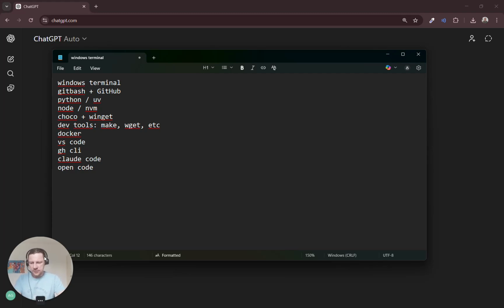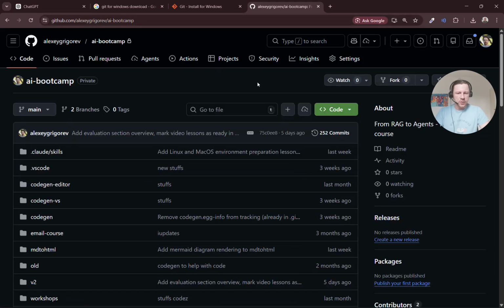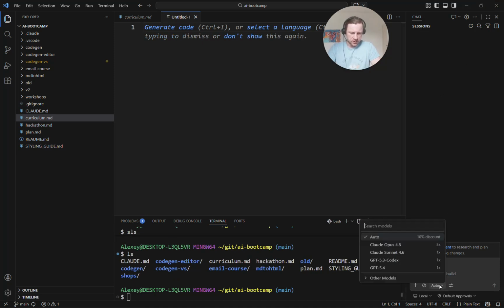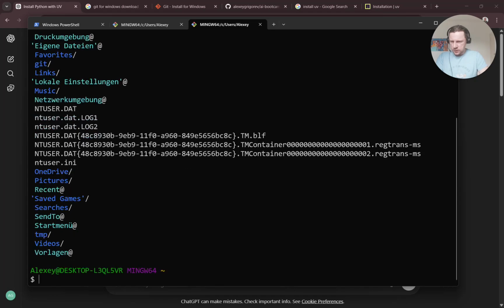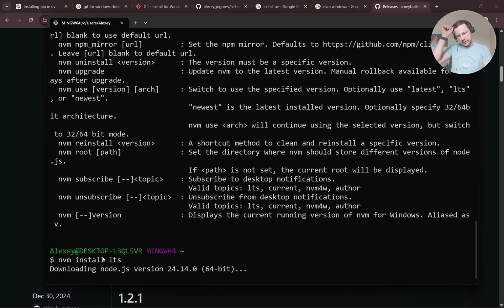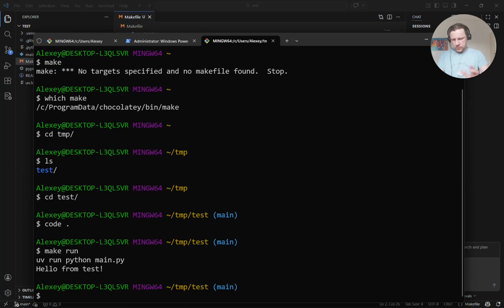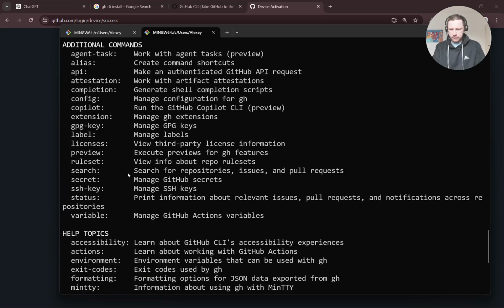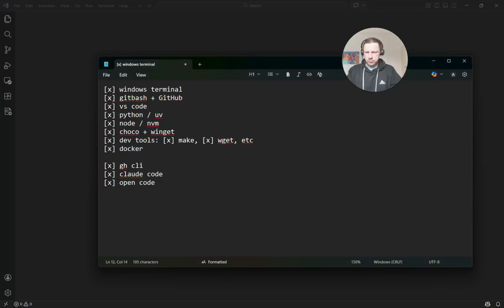Complete Windows 11 Dev Setup: Git, Python, NodeJS, Docker, VS Code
In this video, I’m documenting my process of setting up my new Windows computer, which includes installing various tools like Windows Terminal, Gitbash, Python, Node.js, Docker, and Visual Studio Code. I’m starting from scratch to ensure a clean slate and will be improvising along the way, so it might be a bit lengthy.

00:00 Introduction – Setting up a new Windows dev machine
01:47 Installing Git for Windows (Git Bash)
04:31 Adding Git Bash to Windows Terminal
05:04 Configuring terminal settings (font, layout)
07:37 Configuring GitHub access (SSH keys)
11:19 Installing Visual Studio Code
15:53 Installing Python with UV
18:41 Creating a global Python setup
27:49 Installing Node.js with NVM
30:36 Installing Winget and Chocolatey
37:06 Installing Docker Desktop
42:00 Installing GitHub CLI
44:02 Installing Cloud Code
45:21 Installing OpenCode Desktop
48:22 Installing VS Code extensions (Python, Ruff)